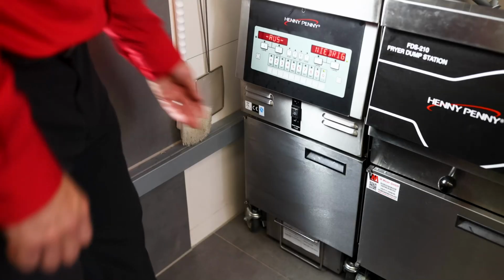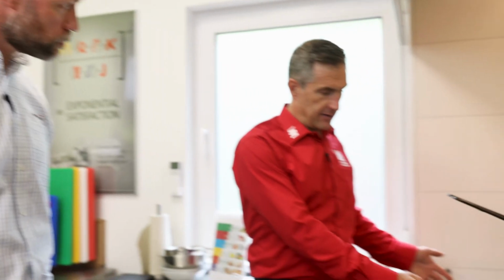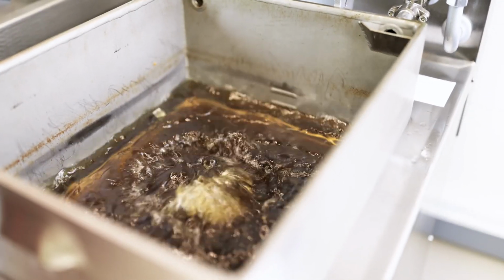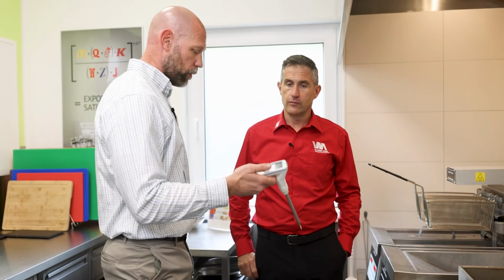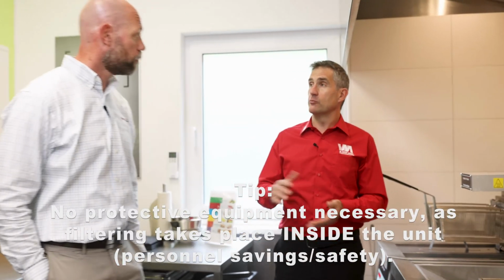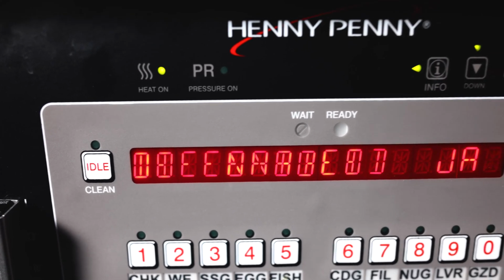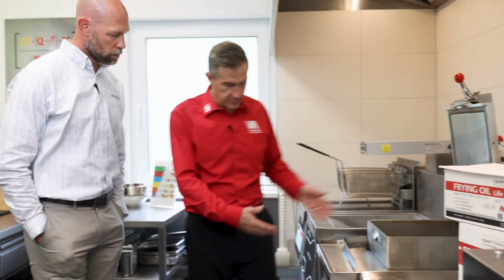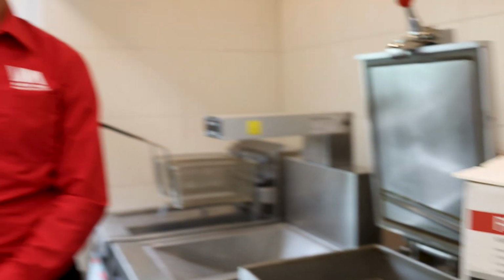#6 Henny Penny - Oil and Energy Management with Matt Greear from Henny Penny (English)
Gerade in der heutigen Zeit ist das richtige Öl- und Energiemanagement wichtig.
Doch wie ist das in einer Systemgastronomie umsetzbar ohne, dass die Produkte an Qualität und Geschmack verlieren oder die Produktionszeit darunter leidet?
Matt Greear, Product Manager von Henny Penny, erklärt uns Features der Fritteusen, die dabei unterstützen.

Darsteller: Michael Meier und Matt Greear
Videodreh: Vieregg Design GmbH
Markenerkennung: Henny Penny